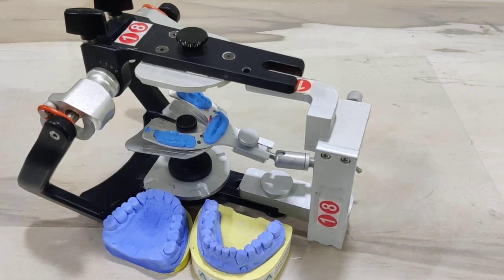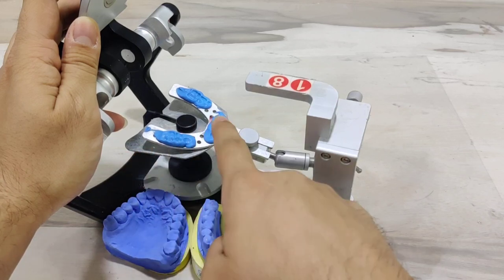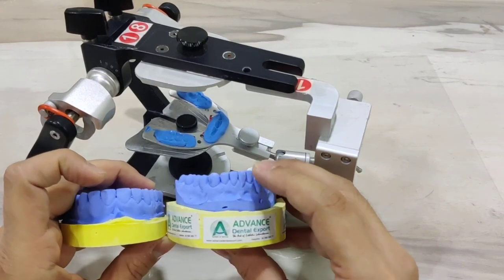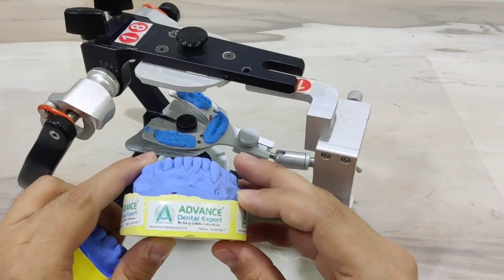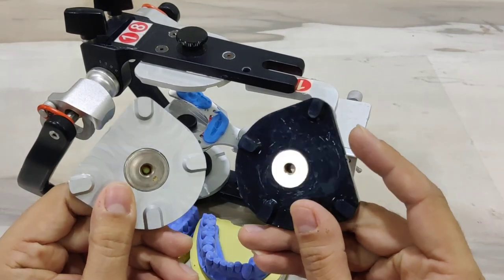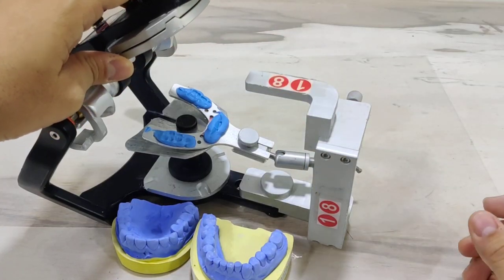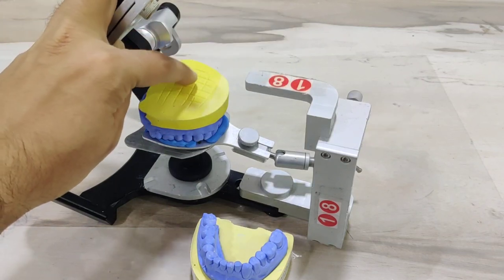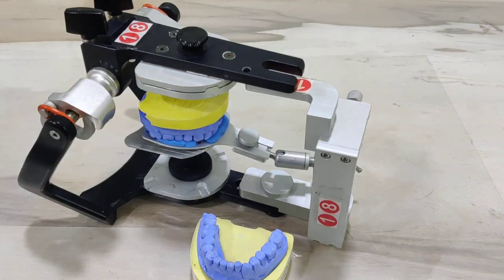Mounting of casts on a semi-adjustable articulator; Corident CSA 400- Part 1